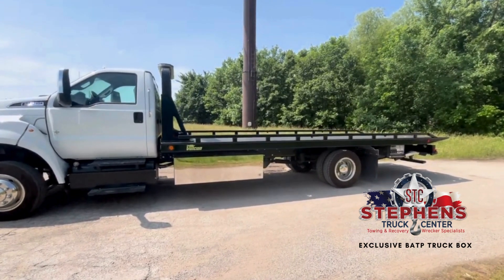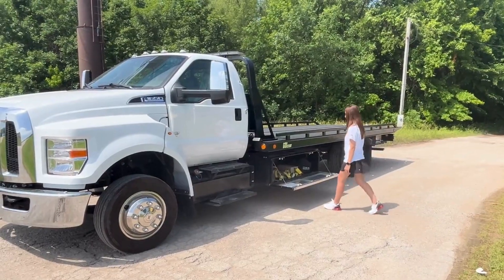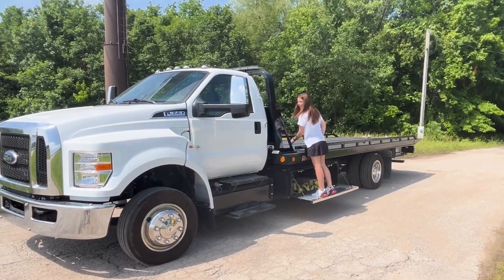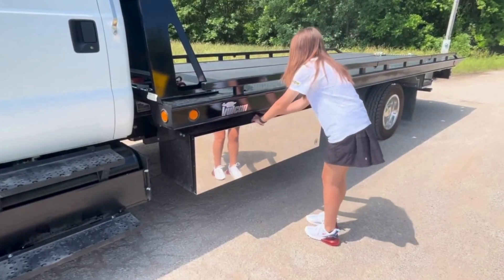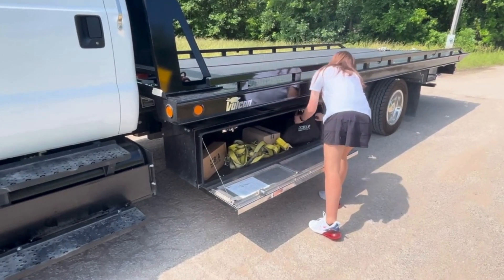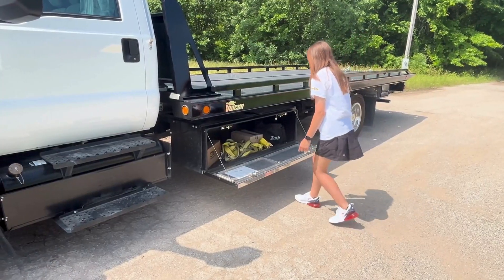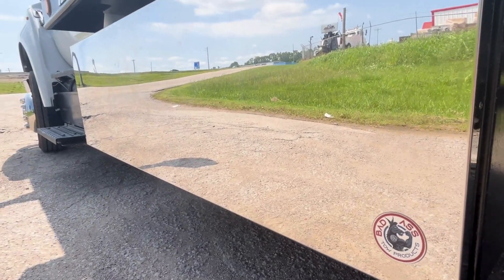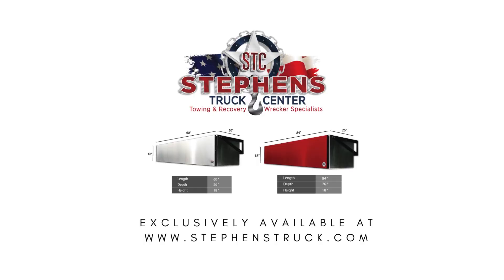Revolutionary Truck Tool Box for Towing Professionals only available through Stephens Truck Center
This isn't just a toolbox, it's a game changer for towing professionals. What makes our truck box unique?

-The door functions as a step providing you easier access to the casualty.
-Our truck boxes are rated for 450 pound loads.
-The state of the art latch system is on the top of the toolbox so that the unlock mechanism is not damaged by shifting loads.
-Includes stainless steel military grade hinges and custom mounting brackets.
-Custom paint the tool box to match your truck.
-Sizes include 48, 60, and 84 inches.

Revolutionize your towing experience with the Bad Ass Tow Products truck box, only available through Stephens Truck Center.